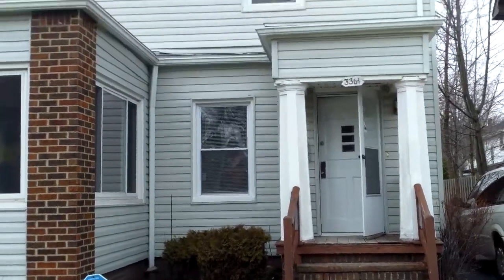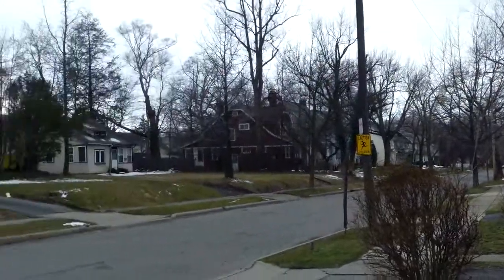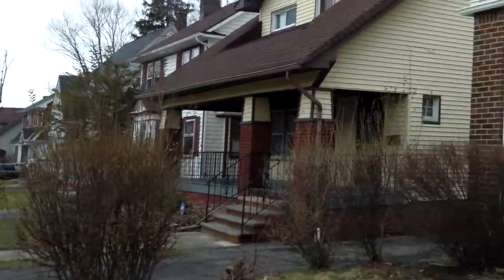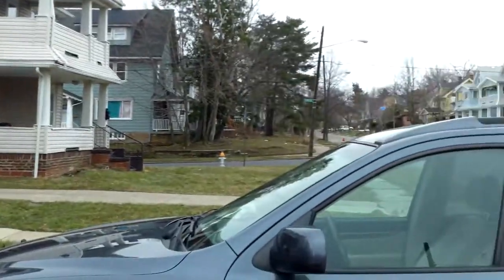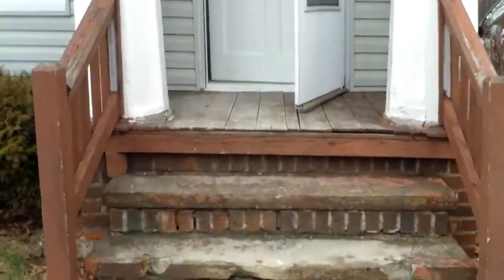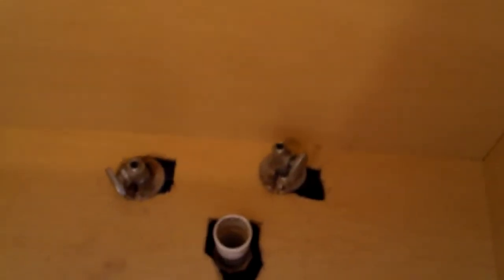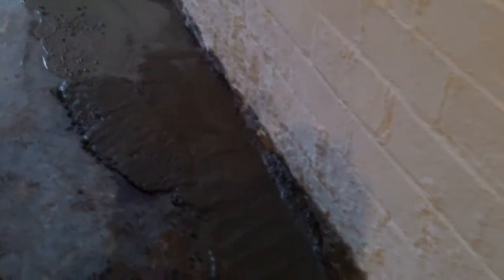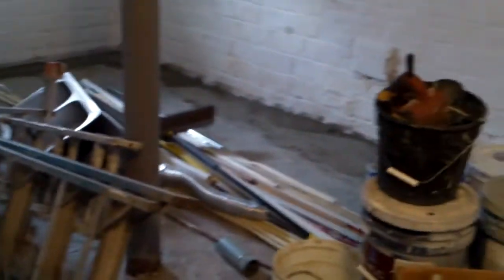3361 Beechwood Update 5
This is a large 4BR 1.5BA single family home in Cleveland Heights Ohio, centrally located near all the best shopping and restaurants in Cleveland Heights! This home is being completely remodeled! Updates include, new/refinished flooring throughout, freshpaint throughout, new electrical plugs switches covers and fixtures. This home has a new dishwasher and garbage disposal! This is a must see!